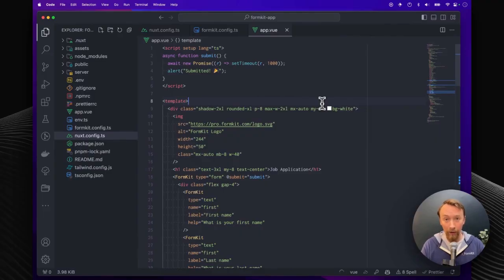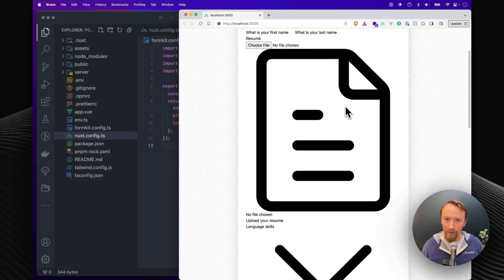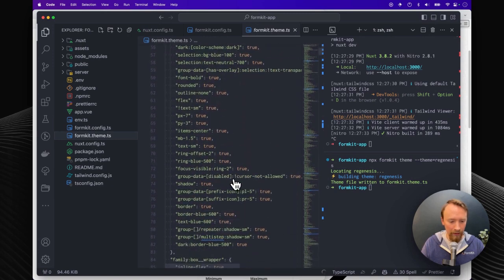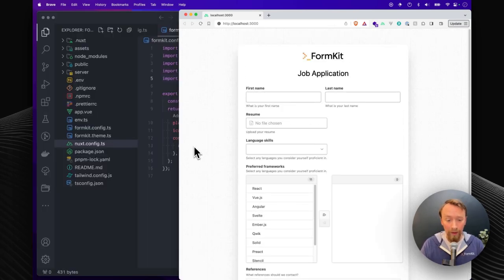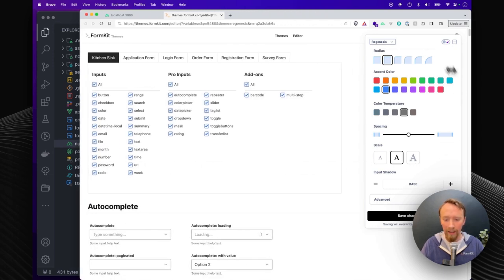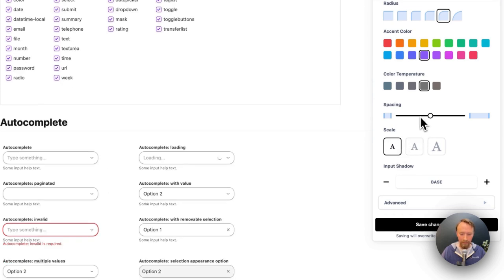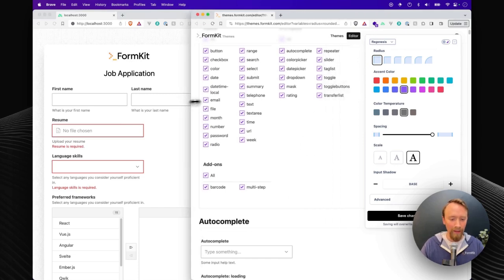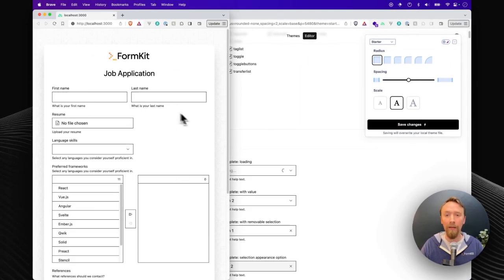Announcing FormKit Themes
FormKit themes are versatile, configurable, MIT-licensed Tailwind themes for your FormKit Inputs. Quickly style all inputs, pro inputs, and add-ons in your project via a web UI and save the theme down to your codebase.

0:00 Intro
1:00 The Themes
1:19 Install Theme
2:40 Editing using the Web UI
4:27 Switching Themes